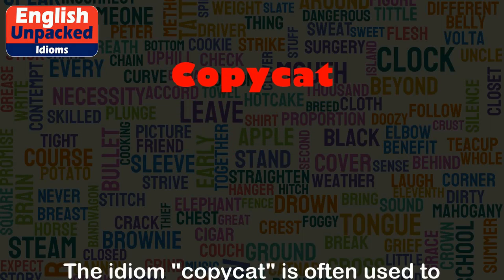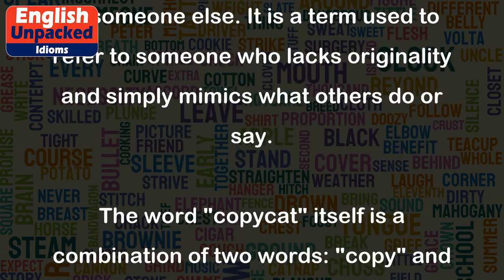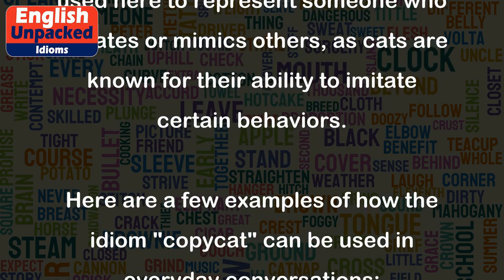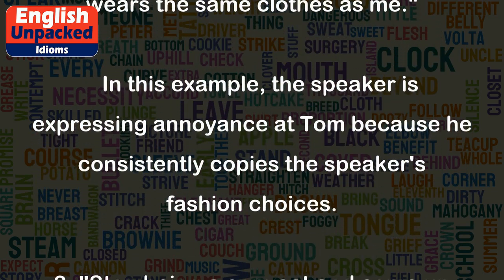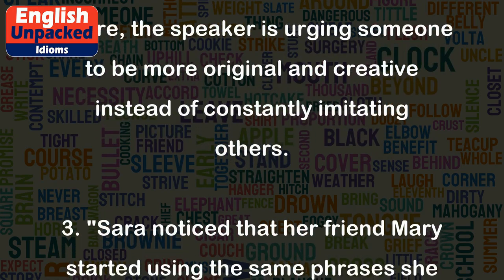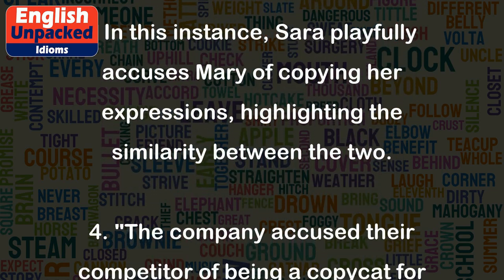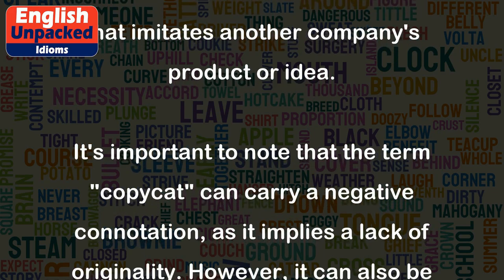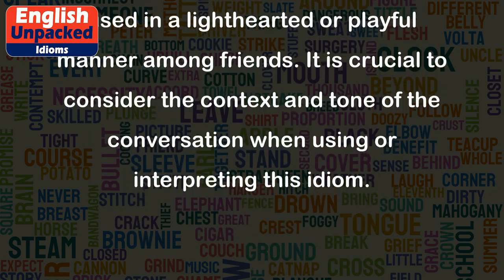Copycat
The idiom "copycat" is often used to describe someone who imitates or copies the actions, behavior, or ideas of someone else. It is a term used to refer to someone who lacks originality and simply mimics what others do or say.
The word "copycat" itself is a combination of two words: "copy" and "cat." "Copy" means to replicate or reproduce something, while "cat" is used here to represent someone who imitates or mimics others, as cats are known for their ability to imitate certain behaviors.
Here are a few examples of how the idiom "copycat" can be used in everyday conversations:
1. "Tom is such a copycat. He always wears the same clothes as me."
   In this example, the speaker is expressing annoyance at Tom because he consistently copies the speaker's fashion choices.
2. "Stop being a copycat and come up with your own ideas!"
   Here, the speaker is urging someone to be more original and creative instead of constantly imitating others.
3. "Sara noticed that her friend Mary started using the same phrases she uses. She jokingly said, 'Why are you such a copycat?'"
   In this instance, Sara playfully accuses Mary of copying her expressions, highlighting the similarity between the two.
4. "The company accused their competitor of being a copycat for releasing a product that was identical to theirs."
   This example shows how "copycat" can be used to describe a business that imitates another company's product or idea.
It's important to note that the term "copycat" can carry a negative connotation, as it implies a lack of originality. However, it can also be used in a lighthearted or playful manner among friends. It is crucial to consider the context and tone of the conversation when using or interpreting this idiom.